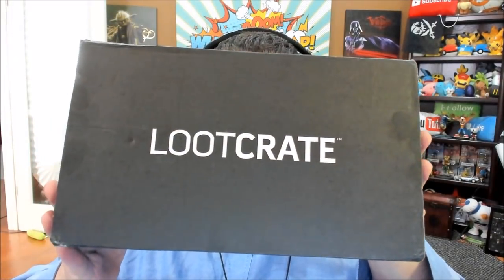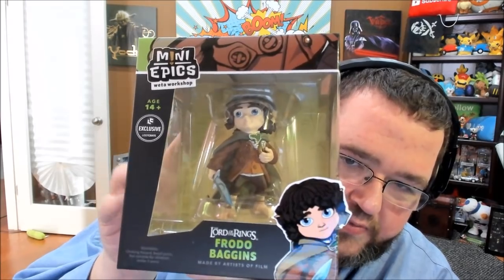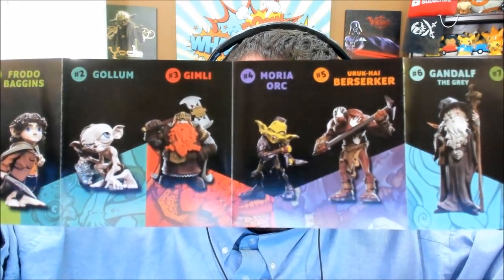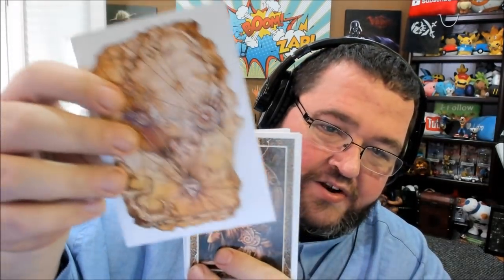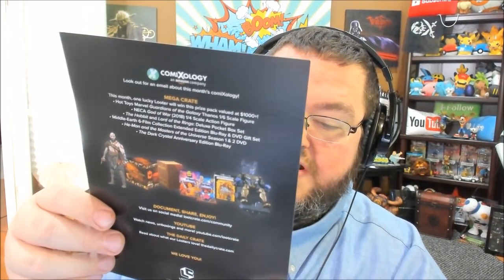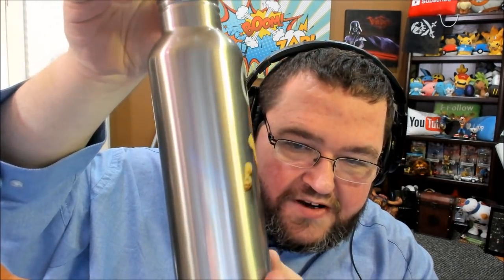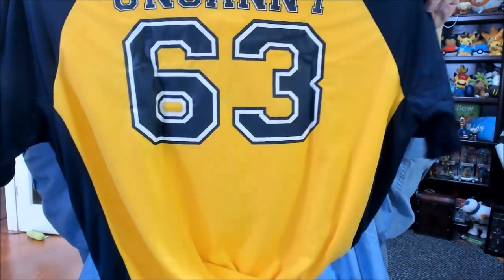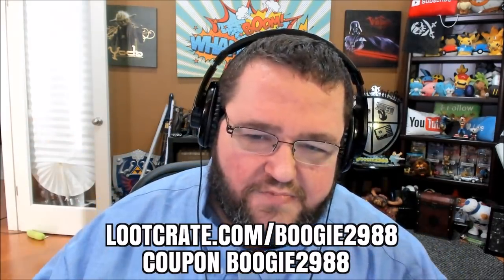ARTIFACTS! INFINITY GAUNTLET? LOOT CRATE UNBOXING APRIL 2018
In this video we unbox the april 2018 loot crate known as 'artifact' to find lord of the rings, legend of zelda, infinity war, and more!

We also unbox an x-men themed loot crate called "marvel gear and goods".  it includes an AWESOME x-men jersey, socks, hat, and water bottle.  I'm ready to play mutant league baseball now :)